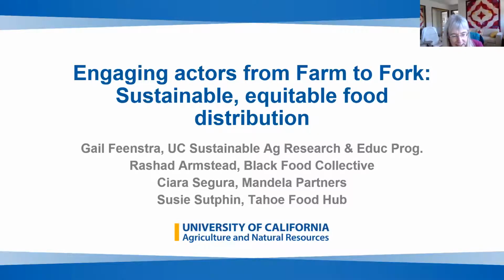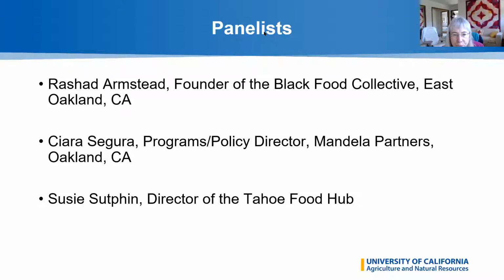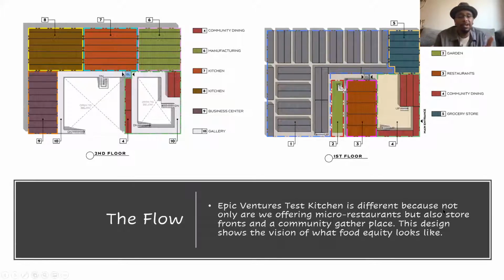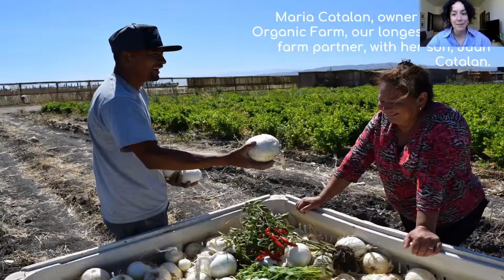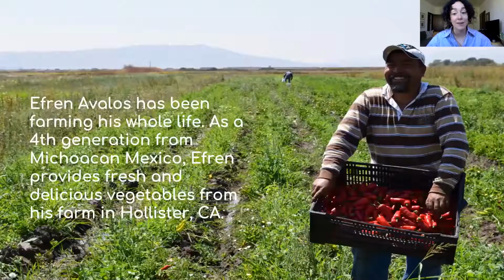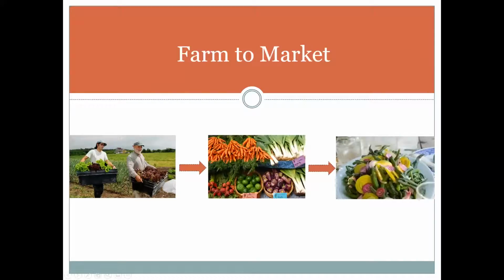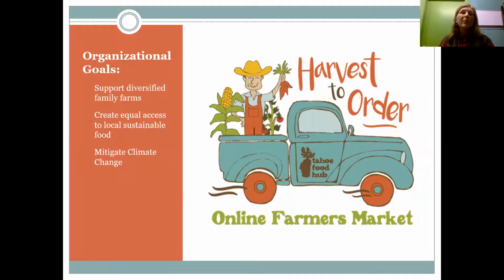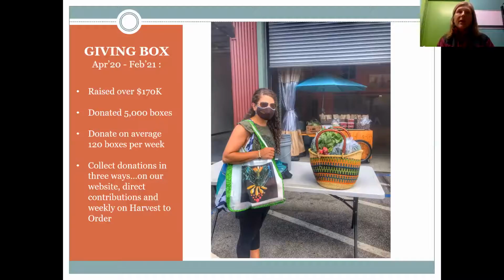Session 5C Panel Engaging Actors from Farm to Fork